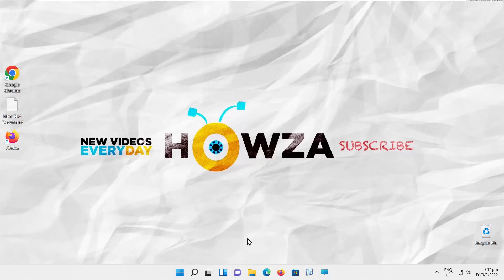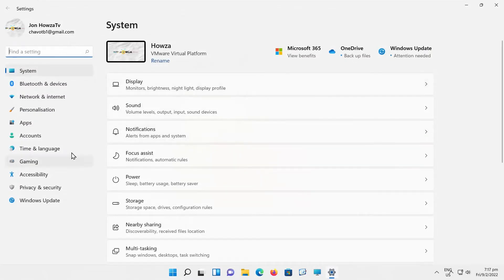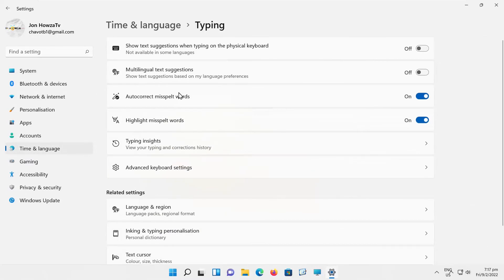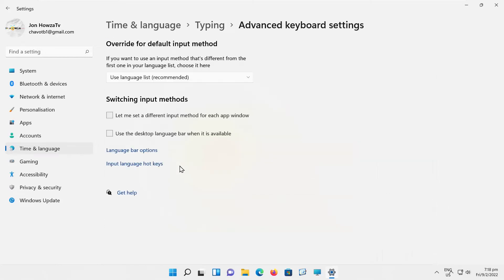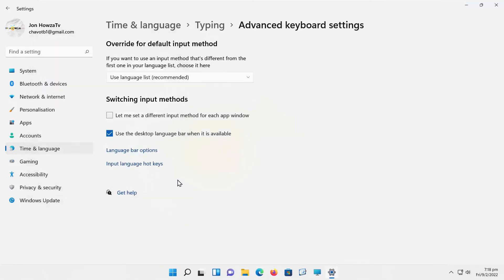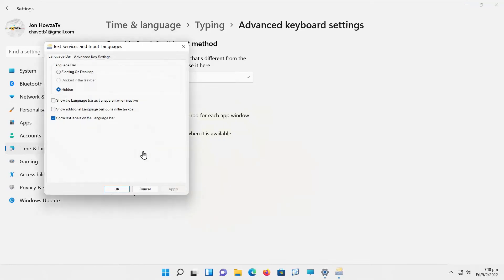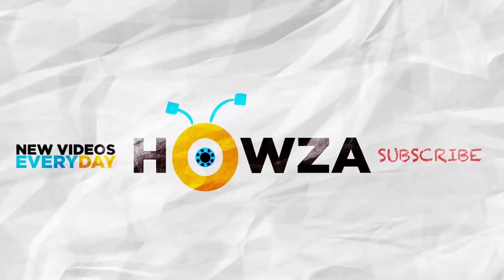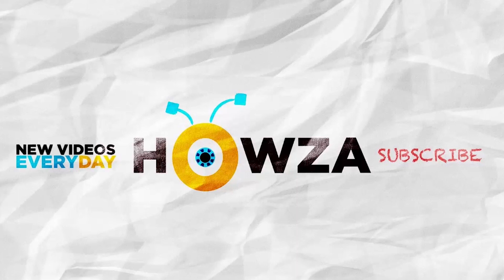How to Show or Hide the Language Bar in Windows 11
Hey! Welcome to HOWZA channel! In today's tutorial, you will learn how to show or hide the language bar in Windows 11.
Select Time and Language from the left side list. Go to Typing. Click on Advanced keyboard settings. Look for Use the desktop language bar when it is available option. Check the option to enable it.
Click on Language bar options. A new window will open. Go to Language bar tab. Check Hidden option. Click on Apply and Ok.
You can also unhide the language bar. Click on Language bar options. A new window will open. Go to Language bar tab. Check Floating on Desktop option. Click on Apply and Ok.